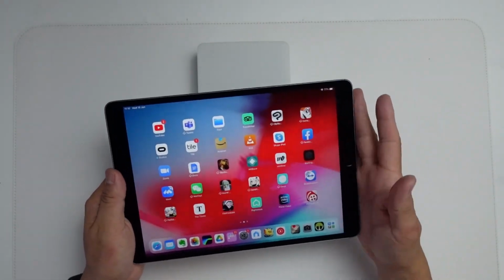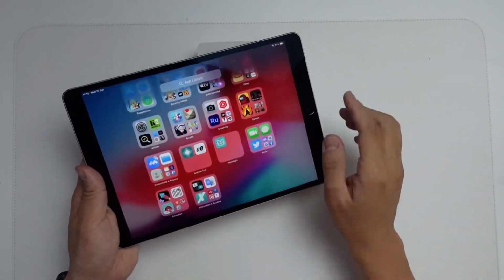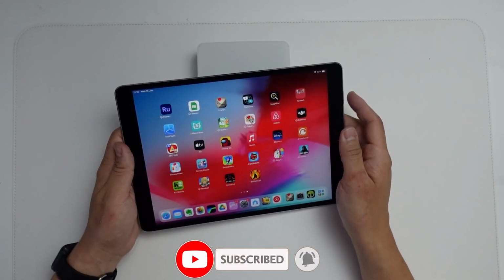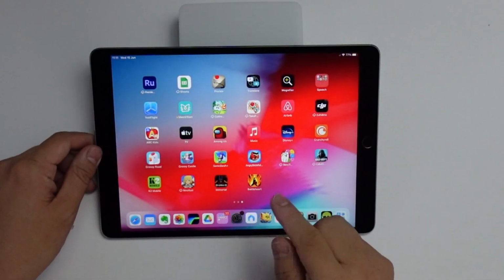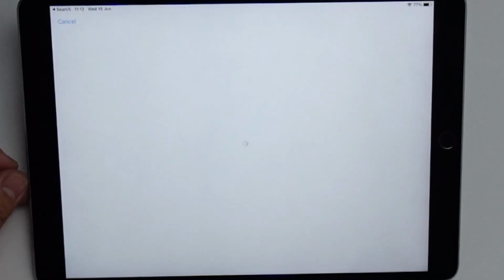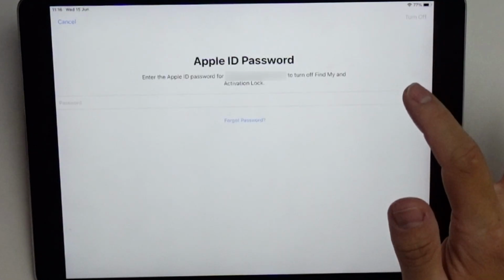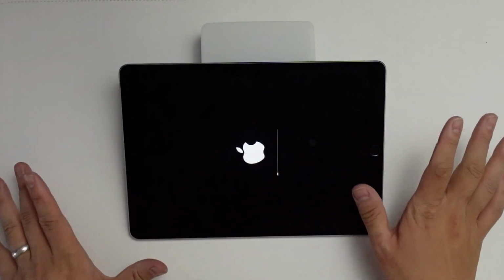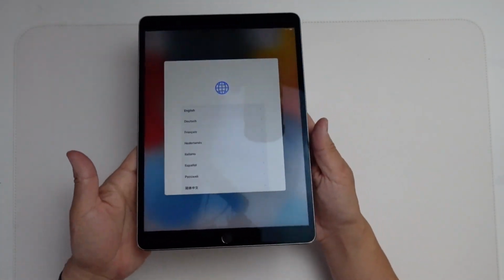How to factory reset iPad - wipe all apps and data!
Quick video on how to reset an iPad using iOS 15.

► My Recording Setup:
►► My equipment: